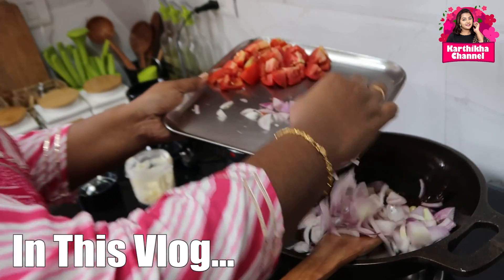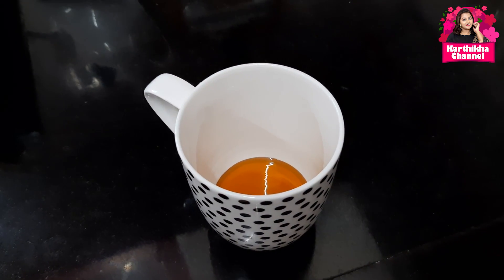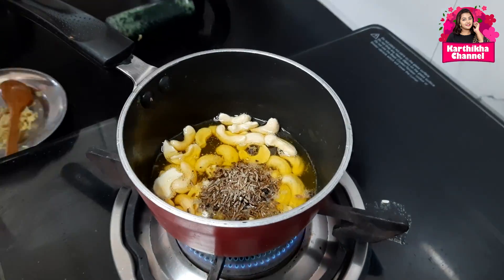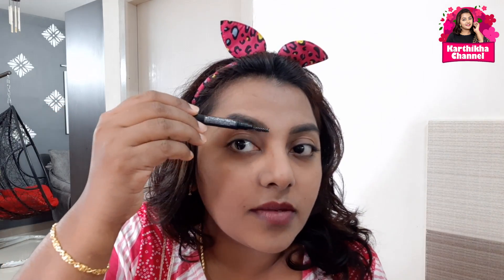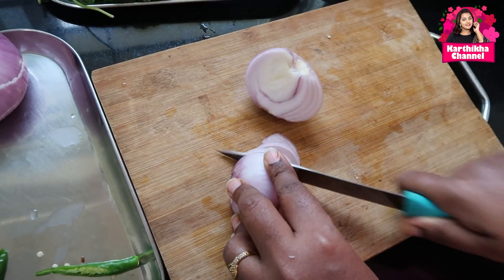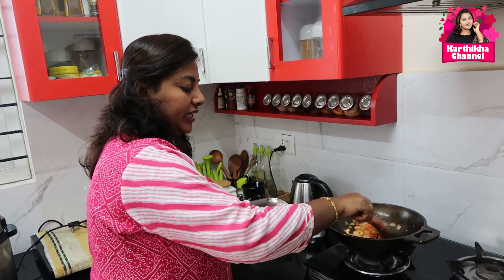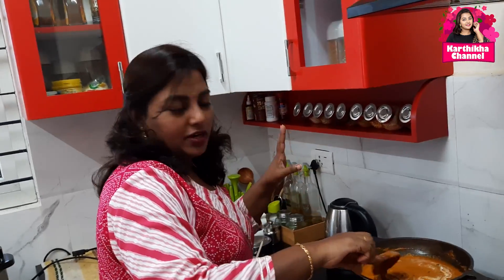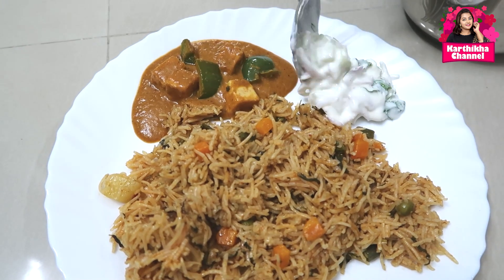VLOG காலைல இருந்து ராத்திரி வரை வேலை தான் | Veg Biryani & Capsicum Paneer Gravy | Karthikha Channel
✨ Dermavive Hydra Cleanser
✨ Neutriderm Moisturising Lotion

All women are homemakers whether they step out to work or take care of the family. Taking care of the house is equal to other jobs because one puts the same energy into it.

If you're a homemaker like me, here's my Friday's feast for you! Catch a glimpse of my full-day vlog, and don't miss watching my new recipe for the day.

Beauty Products :
✨ Neutriderm Moisturising Lotion w/Vitamin E
✨ Dermavive Hydra Cleanser
✨ Maybelline New York's Define & Blend Brow Pencil
✨ Sugar Translucent Powder
✨ Maybelline Eye Brow Cream Pencil
✨ Maybelline Baby Lips Manhattan Mauve
✨ Maybelline Baby Lips Lip Balm, Berry Crush
✨ Maybelline New York Colossal Kajal, Super Black
✨ Lakme Eyeconic Kajal
✨ Fair & Lovely Face Cream

Geek Robo Cook

Iron Products From  :
Rosh Cookwares
Plot No : 34, 1st main Road,
Thirumalai nagar Annexe, Perungudi, Chennai - 96

✨ My Kitchen Products :
Geek Robo Cook
Prestige Electric Kettle
Wonderchef Nutri Blend
Stainless Steel 4 Layer Kitchen Trolley Rack
Preethi Valentino 3 Burner Gas Stove (Black)

Orange Color Ceramic Pot
Tea Coffee Sugar ceramic Set of 3
Wooden Natural Cooking Spoon, Ladles
Glass Pepper and Salt Container
Set of 4 Glass Containers for masala storage
Glass water Bottles 1 Liter
Treo Brand Glass Oil Dispenser
Popup Glass Jar Set- 6 Pcs - 500ml
Home Centre 6-Pcs Glass Storage Jar-1 Liter
Home Centre 6-Pcs Glass Storage Jars 800ml
Home Centre 6-Pcs Glass Storage Jars 600ml

Vinod Cookware Classic Deluxe Stainless Steel 2 Pcs. Set
Vinod Cookware Classic Deluxe Stainless Steel 3 Pcs. Set
Vinod Cookware Classic Deluxe Stainless Steel 4 Pcs. Set
Vinod Cookware Classic Deluxe Stainless Steel 5 Pcs. Set (Glass lid type only in gas stove )

Meyer Trivantage Stainless Steel Kadai 26cm
Meyer Circulon Non-Stick Hard Anodized Kadai 24cm
Red Color Ceramic kadai with Lid
Wonderchef Granite Grill Pan
Tissue Holder Stainless Steel
Stainless Steel Induction Bottom Steamer with Glass Lid

Prestige Omega Non-Stick Deep Appachetty with Lid, 20cm
Bajaj HM 01 250-Watt Hand Mixer
Anti Slip Kitchen Runner- 40x120 cm
Prestige Pressure Cooker, 7.5 Litres, Black